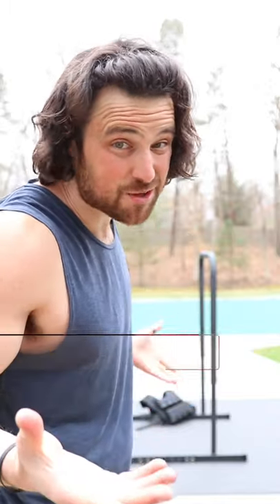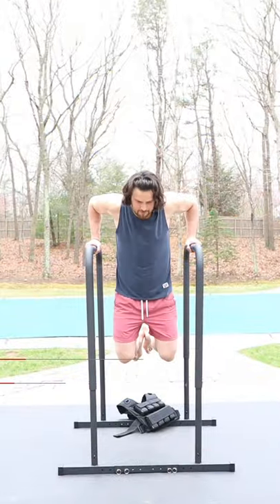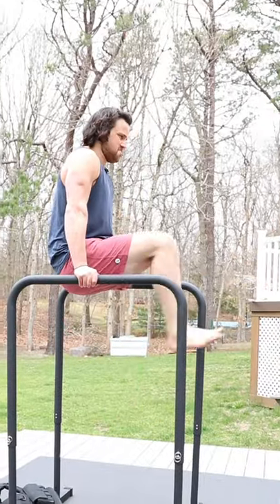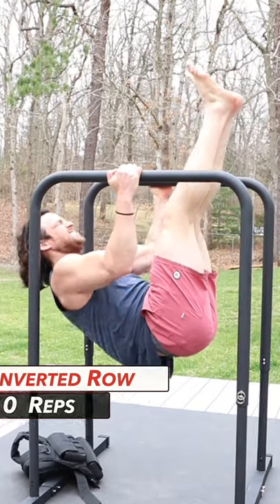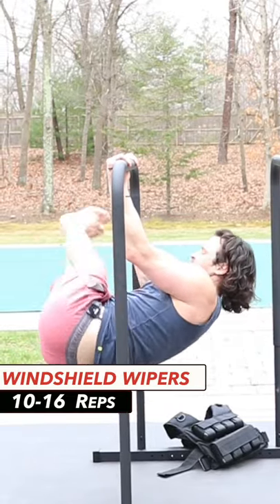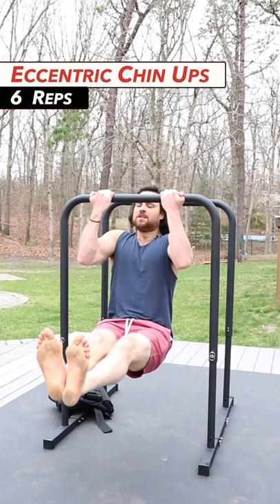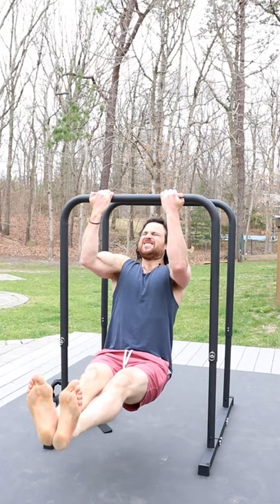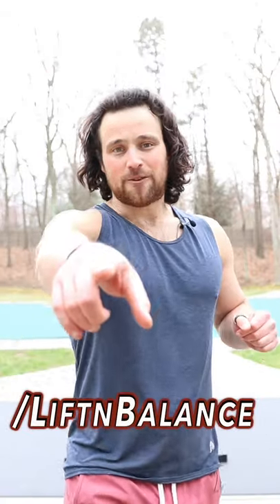Parallel BAR Upper Body EMOM | 20 Minutes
Test Your Core Strength With this Parallel BAR Upper Body EMOM

***Please NOTE***
This is an Advanced Level Workout. Please Modify to Fit your Fitness Level

4 Exercises / 4-6 Rounds /  EMOM (Every Minute on the Minute)

What YOU NEED:
- Parallel Bars
- And a Timer

The Motions:

Complete the following Movements Every Minute... One Exercise Per Minute

➖ Dip / Leg Raise  Complex   - 6 Reps
➖ Inverted Bodyweight Row  - 10  Reps
➖ Windshield Wipers     - 10-16 Reps
➖ Eccentric Chin Ups   - 6 Reps

THAT'S ROUND 1

Complete 4-6 Rounds

And Remember... Rule #1 of Exercise. DON'T GET HURT!

So PLEASE Modify where needed😀🤙